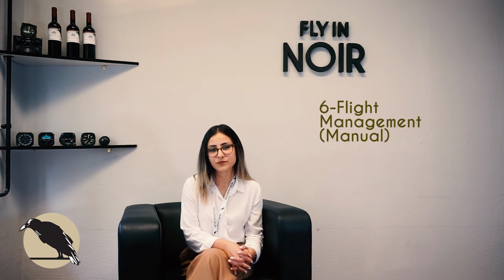9 Competencies to Become a Competent Pilot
In order to became a competent pilot there are some requirements you must obtain. These requirements are used as a standard can ensure flight safety. This competencies are not introduced with pilots until they attend in a commercial training however they are always present in the cockpit during your flight training. Here are 9 competencies to become a competent pilot.